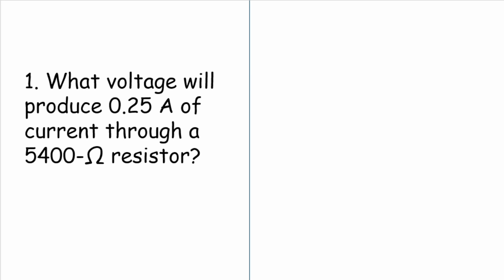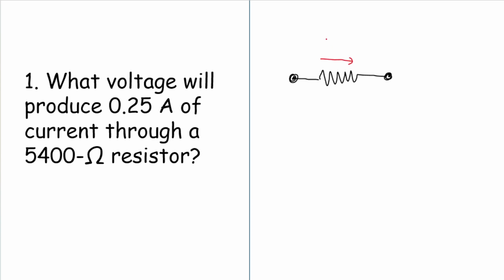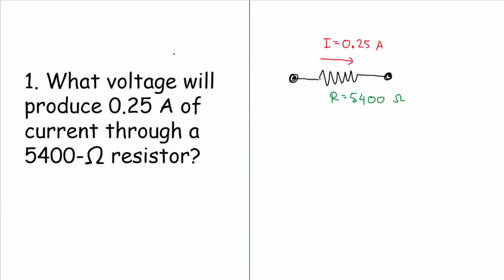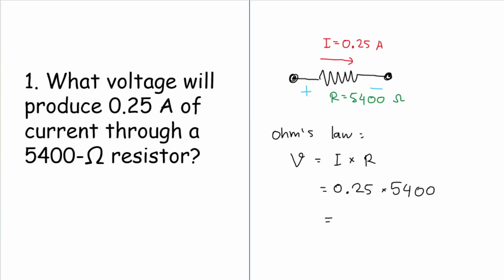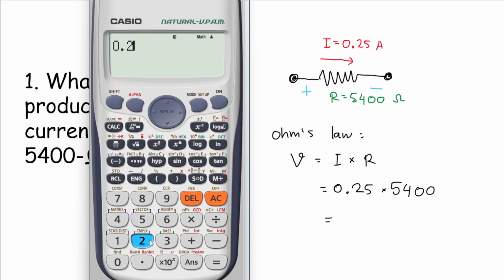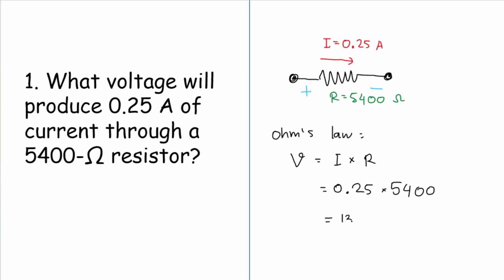[Giancoli 25.1] What voltage will produce 0.25 A of current through a 5400-Ω resistor?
1. What voltage will produce 0.25 A of current through a 5400-Ω resistor?
1. What voltage will produce 0.25 A of current through a 5400-Ω resistor?
1. What voltage will produce 0.25 A of current through a 5400-Ω resistor?
1. What voltage will produce 0.25 A of current through a 5400-Ω resistor?
1. What voltage will produce 0.25 A of current through a 5400-Ω resistor?
1. What voltage will produce 0.25 A of current through a 5400-Ω resistor?
1. What voltage will produce 0.25 A of current through a 5400-Ω resistor?
1. What voltage will produce 0.25 A of current through a 5400-Ω resistor?